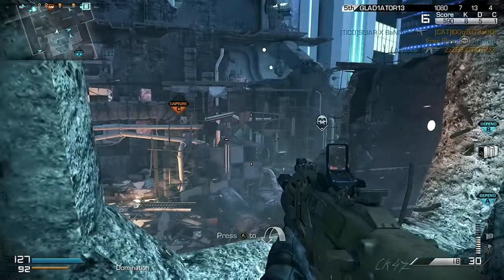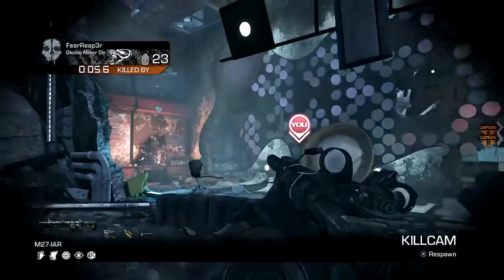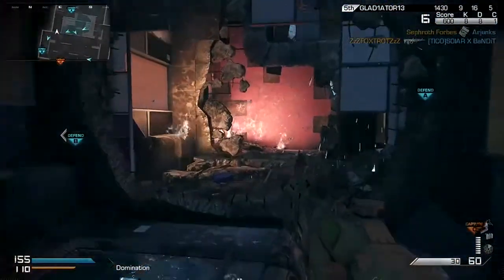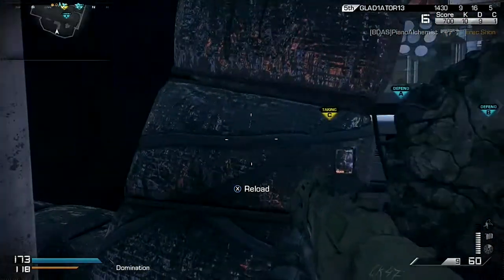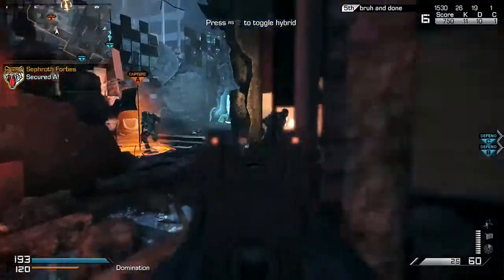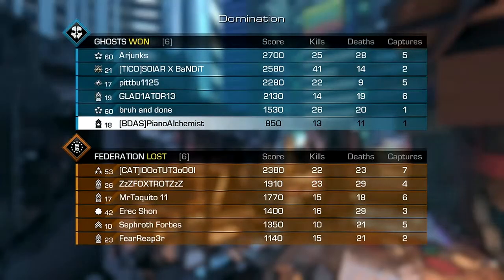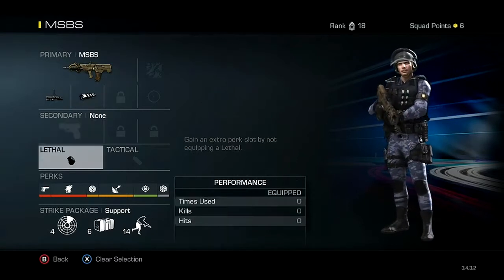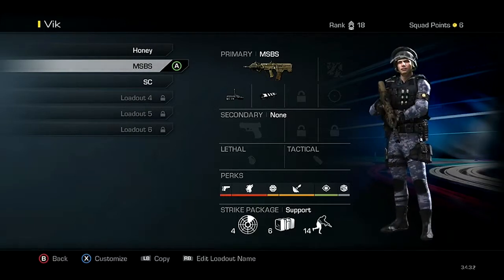Call of Duty Ghosts Best Gun Setup to Use and Perks for Cranked Best Combo Class Multiplayer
- Call of Duty Ghosts Best Gun Setup to Use - Perks for Cranked Best Combo and Class for Multiplayer